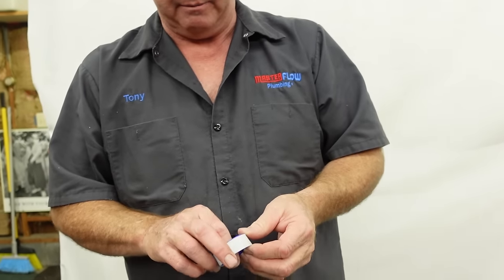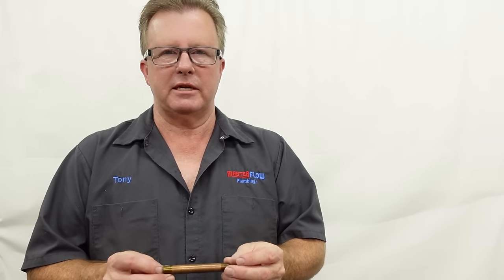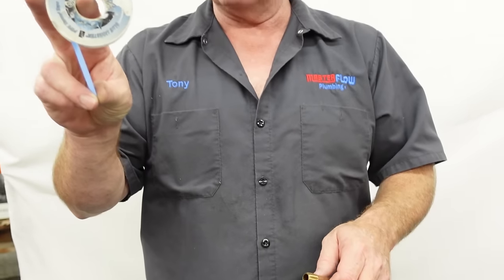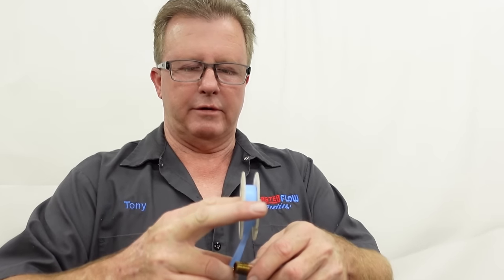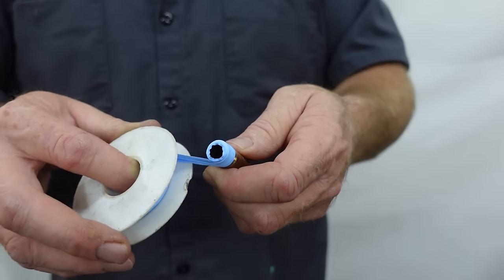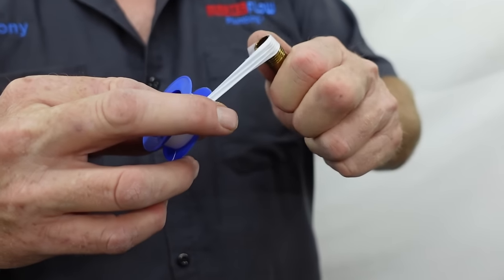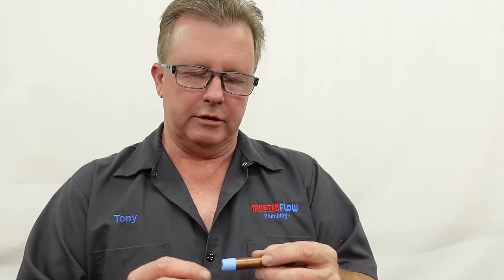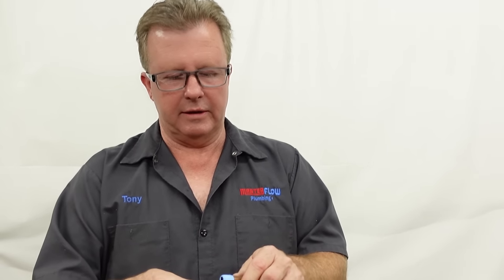How To Correctly Wrap Teflon Tape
The thumbnail picture shows how not to wrap teflon tape.  This video demonstrates how to correctly use and wrap teflon tape on pipe threads. use this amazon link to purchase the best ptfe tape on the planet

My name is Tony, I have been a master plumber for over 30 years! Due to a plumber shortage nationwide, it is the mission of this channel to help others learn the trade. We will be uploading tutorials on popular plumbing needs as well as tips & tricks.

Master Flow Plumbing Services and this YouTube channel are not responsible for anyone attempting anything shown in these videos. Plumbing repairs should always be performed by a license plumber, even the simplest plumbing repairs can cause damages in injury to you or others.

If you are doing plumbing work at home, make sure to research safety procedures before beginning.